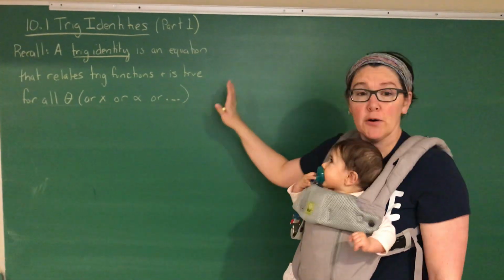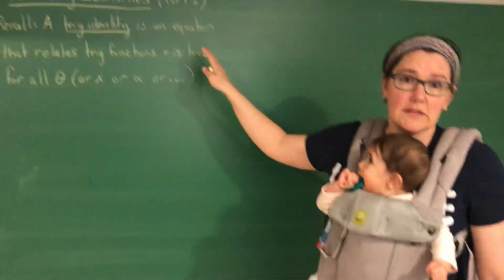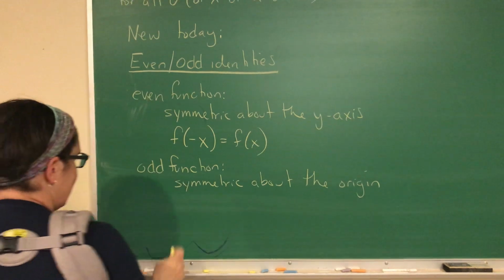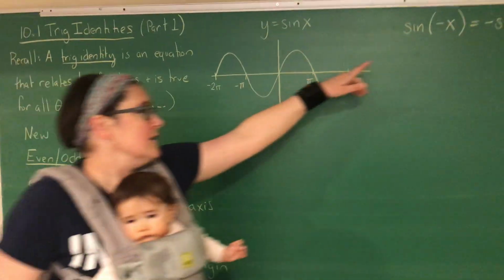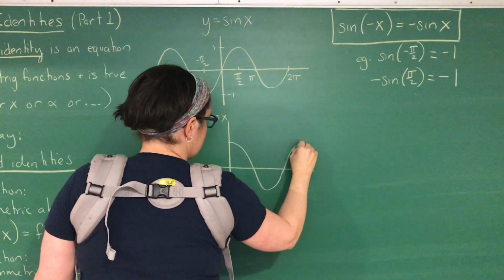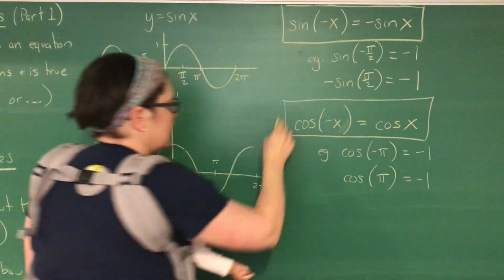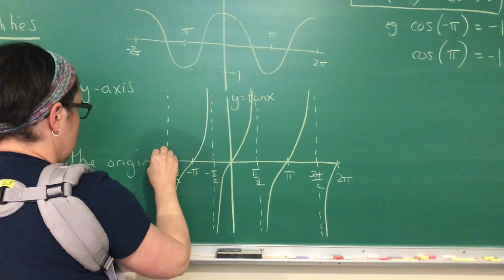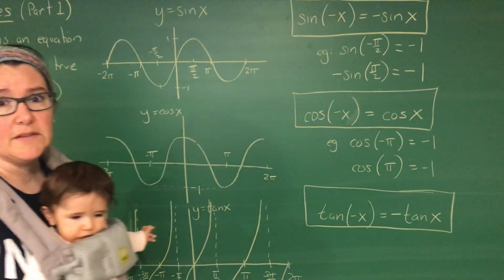Fundamental Trig Identities Part 1a